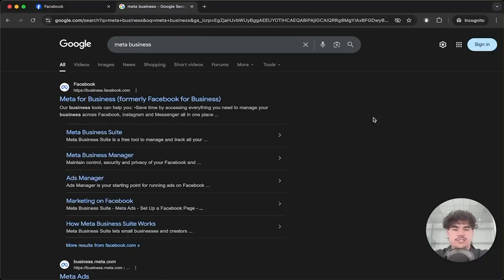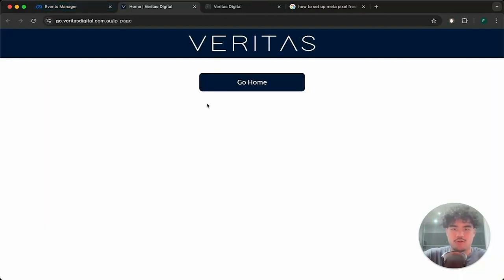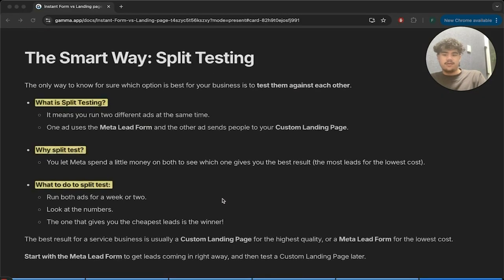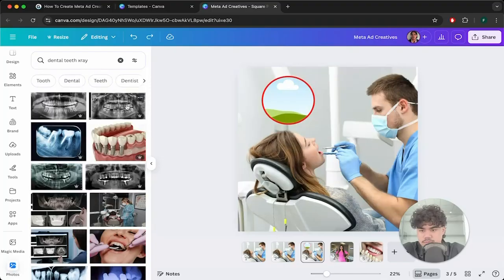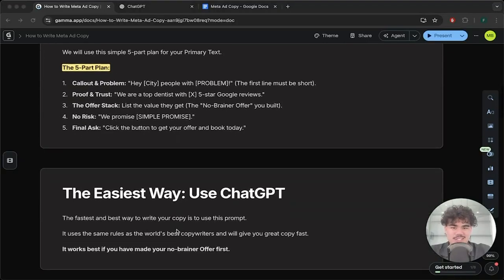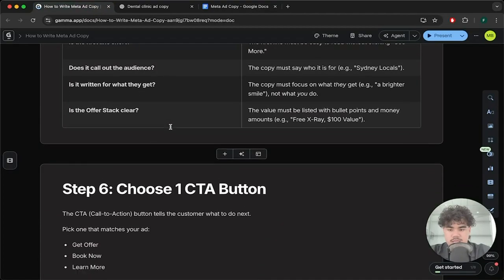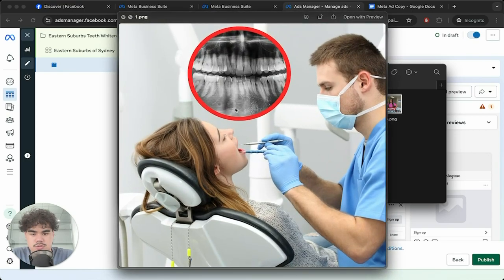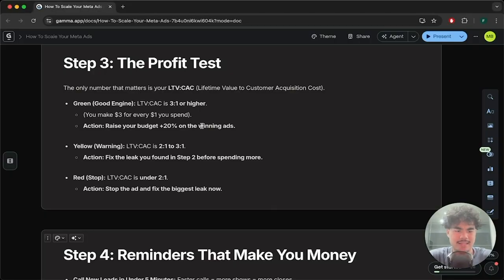The Only Meta Ads Tutorial You Need to Watch (Full 52 Min Course)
This is the most comprehensive Meta Ads tutorial for beginners in 2026.

In this complete 52-minute course, Matteo Banzon from Odin Digital walks you through everything you need to know.

We take you from the initial setup to analysing your results, step-by-step.

Stop jumping between different videos and learn the entire process in one place.

CHAPTERS:

Introduction

How To Set Up Meta Business Suite & Ads Manager

How To Set Up The Meta Pixel

Should You Use Instant Forms or Landing Pages?

How To Create Scroll-Stopping Ad Creatives

How To Write Ad Copy That Sells (5-Step Formula)

How To Create Your First Ad Campaign

How To Analyse Your KPIs & Scale Your Ads

 💰 Best Softwares 💰

💰 Follow Me 💰